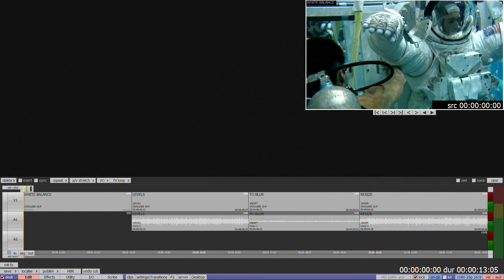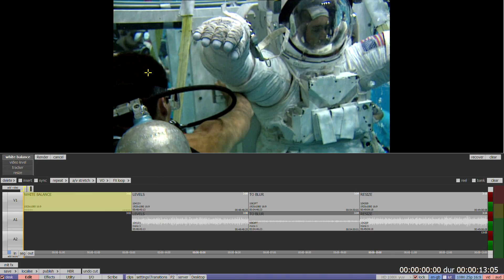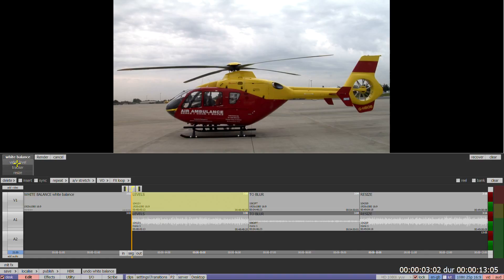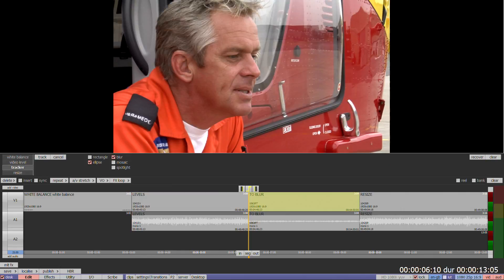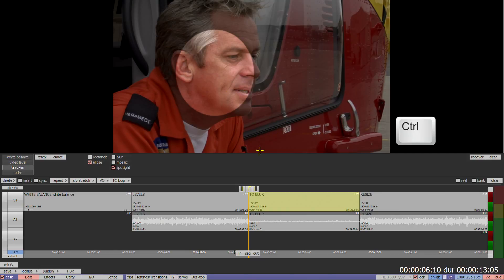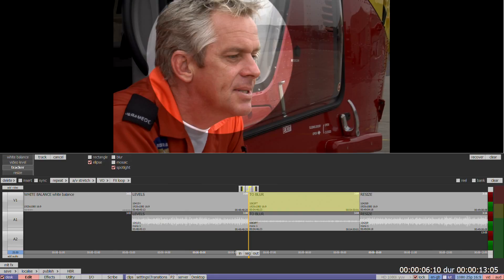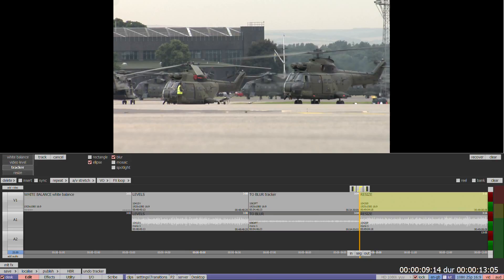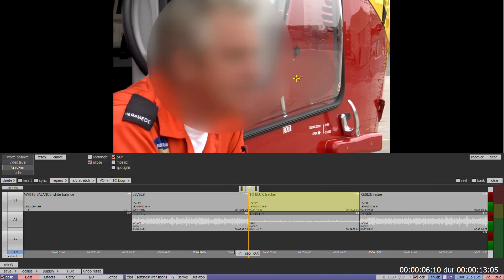sQ Edit - One Shot (F8) Menu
There are some quick correction tools available for dealing with common problems when you are not using software with the full FX menu. They do not have keyframing ability and do not maintain history but do provide a quick and easy option to solve particular issues. It’s known as the F8 or one shot menu, and is accessed by pressing.